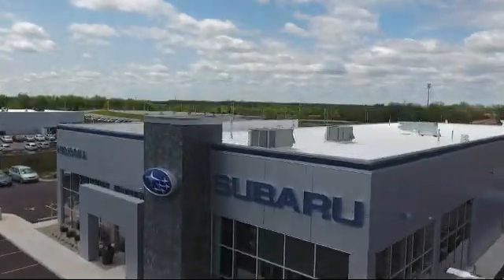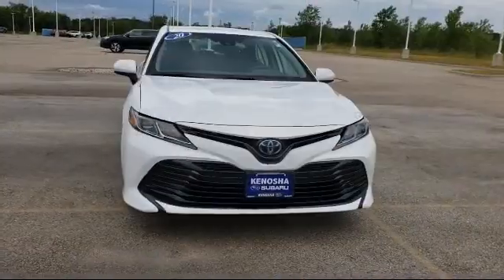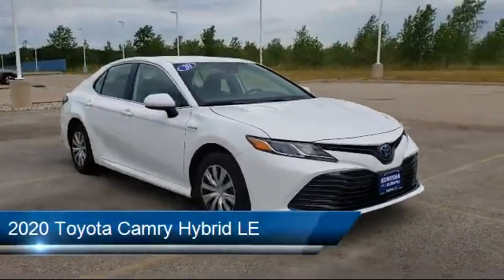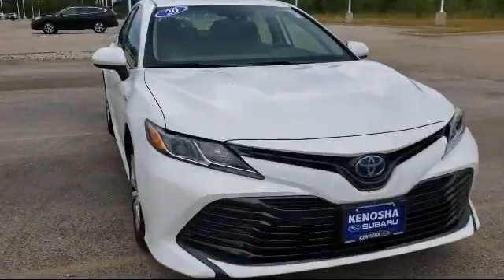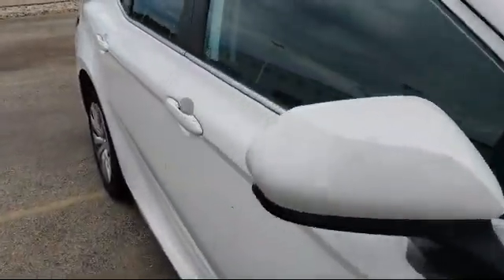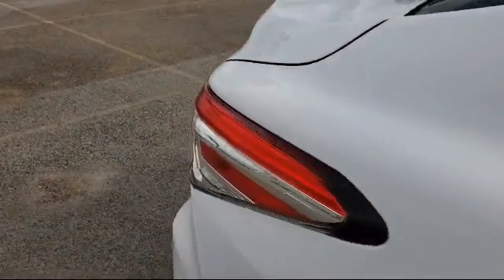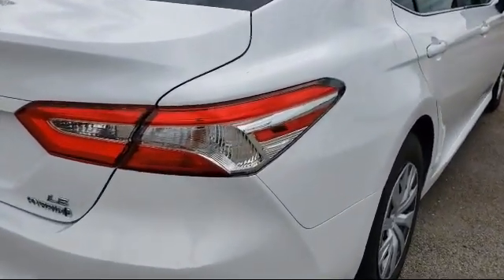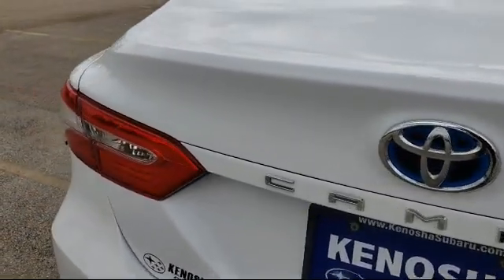2020 Toyota Camry Hybrid LE Kenosha Milwaukee Waukegan Racine Arlington Heights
2020 Toyota Camry Hybrid LE Stock Number: S13246BB Vin:4T1C31AK1LU540072.

Kenosha Subaru
7900 120th Ave